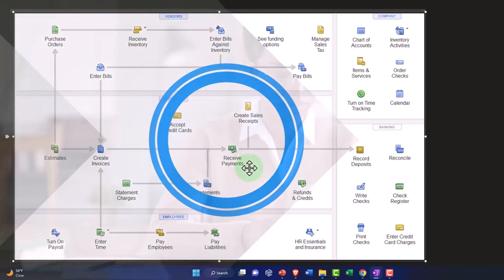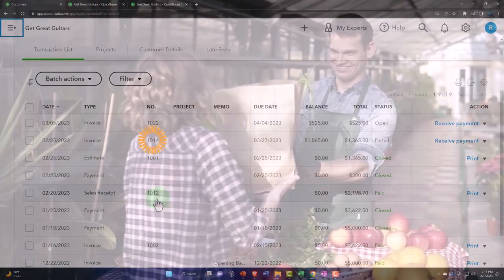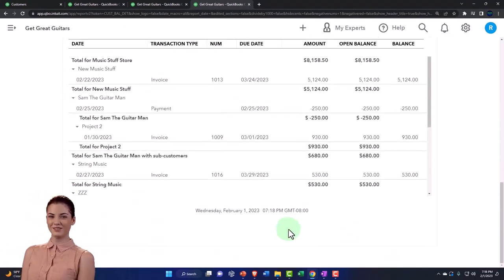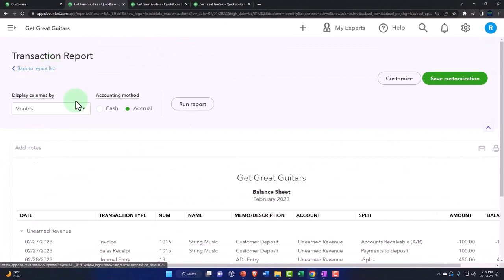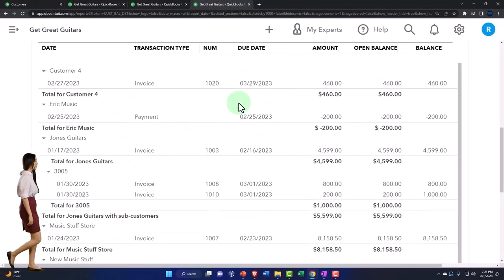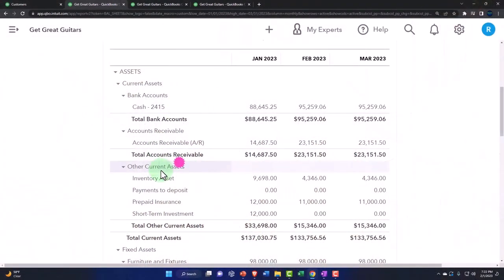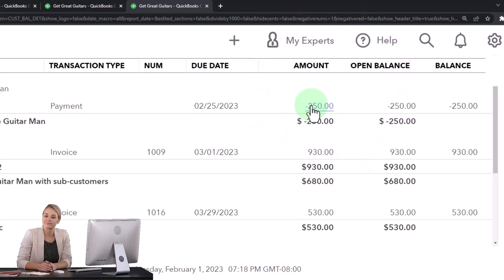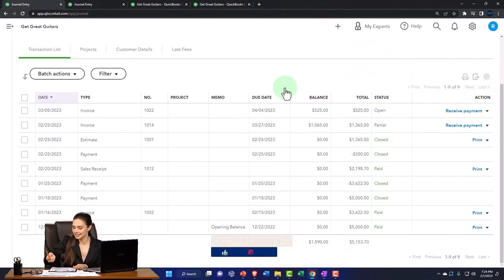Unearned Revenue or Customer Advance Reversing Entry Rational or Justification